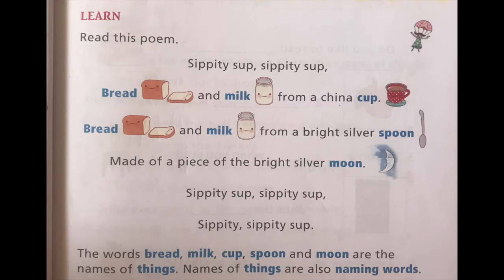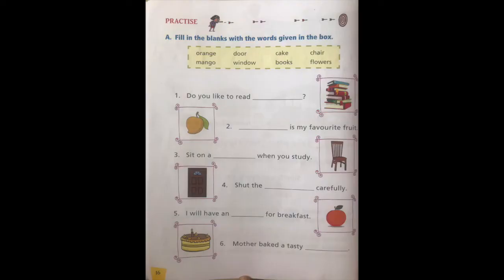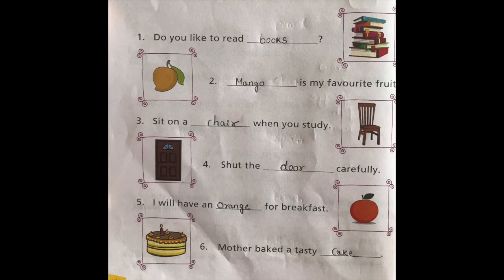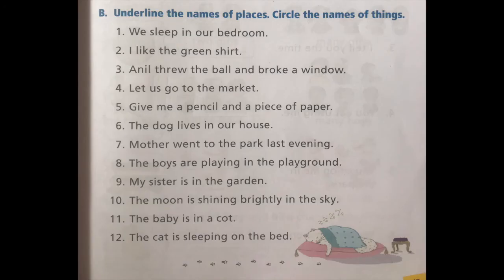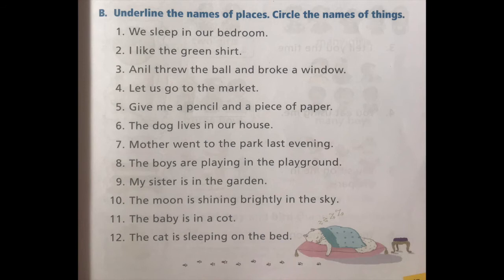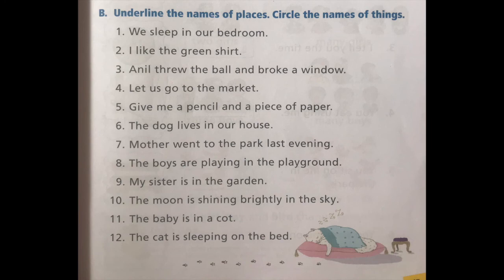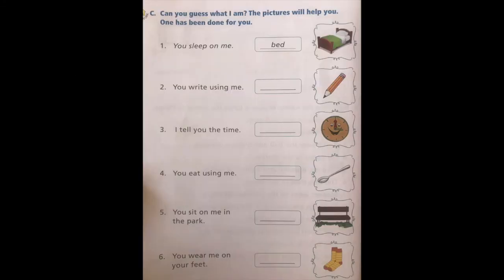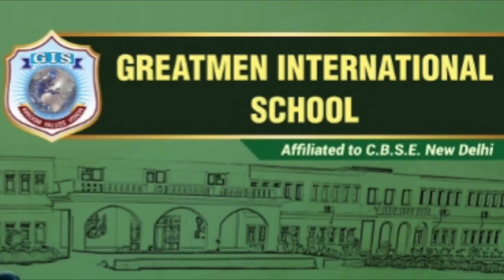Greatmen Online Learning Class 1 English Grammar 0601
We Are Committed To Provide Best Knowledge To Create Happiness In Our Society. In This Continuous Effort We Are Now Gearing Up For One Of The Required Teaching Methodology In The Current Situation To Facilitate Continuous Learning For Our Scholars We Will Be Sharing Online Learning Videos For All The Classes For The Session 2020-21. Since This Method Is New For The Educators , We Request For The Parents Cooperation And Support In Our New Endeavor. This Video Contains Class 1 English Grammar Chapter 6 Explanation And Worksheet Link-